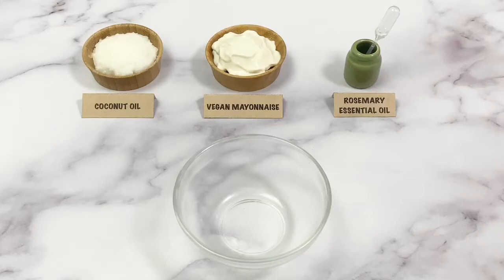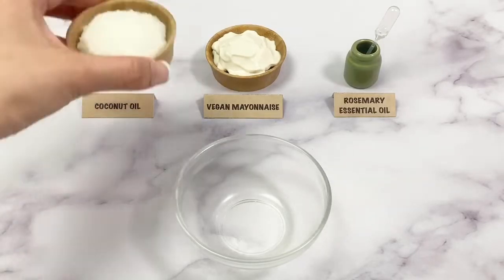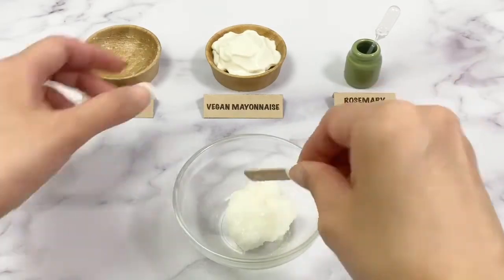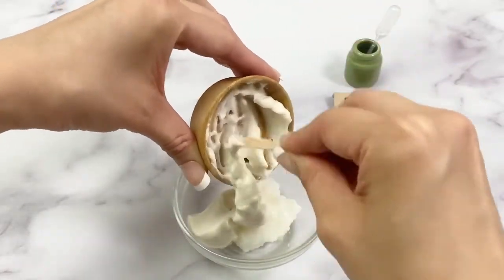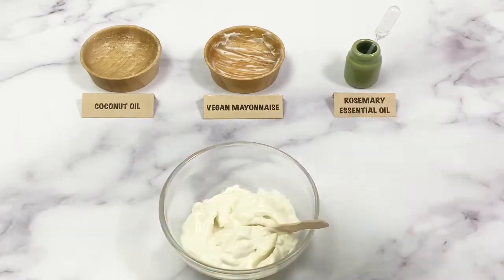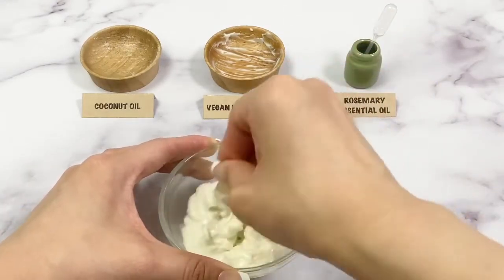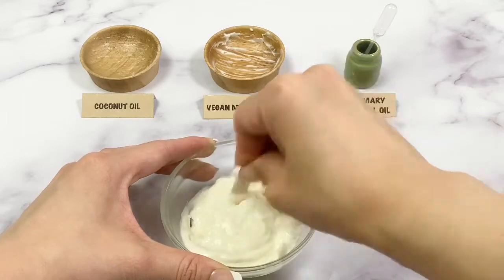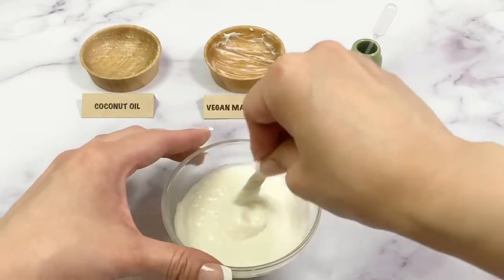DIY DEEP CONDITIONING HAIR MASK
In this video, I will show how to make a deep conditioning hair mask in a few simple steps. This mask works great on all hair types.

Ingredients:
- 2 tbsp coconut oil
- 2 tbsp vegan mayonnaise
- 5 drops rosemary essential oil

Instructions:
- Put all the ingredients into a small bowl and mix well.
- Apply the mask to wet hair with your fingertips, starting at the bottom and working your way up.
- Leave it on for 30 minutes before rinsing.

I’ve been creating organic, vegan, and cruelty-free beauty products for many years. I love making small batches of high-quality cosmetics, and I wanted my students and clients to experience the same rewards.
However, after recognizing how much technology and knowledge was needed, I wanted to find a way to simplify and streamline the process. Making beauty products in the traditional way requires a lot of tools and equipment. Without the right tools, it takes a very long time to make the products and clean the equipment.

After much research, I am pleased to offer you the Cosmetixer®, a revolutionary machine that has all the functions necessary to make your own skincare and makeup products at home quickly and easily.

The Cosmetixer® has 4 functions. When you decide which product to make, simply choose the appropriate function for the corresponding product.
      - Heat function: heat and melt ingredients.
      - Mix function: stir and mix ingredients.
      - Lip Balm/ Lipstick/ Lip Gloss function: preprogrammed to make lip balm, lipstick, or lip gloss.
      - Lotion/ Moisturizer/ Cream function: preprogrammed to make lotion, moisturizer, or cream.

The Cosmetixer® is for DIY make up and beauty product lovers, crafters, artists, home based business owners, small business owners, stay-at-home moms, and/or startup entrepreneurs, who want to create their own beauty products with just one piece of equipment.

FREE DIY BEAUTY PRODUCTS WORKSHOP
Would you like to make beauty products at home quickly and easily?
I am excited to tell you about my new workshop. A workshop that shows you how to make skin care and makeup products in a quick and easy way. You will learn everything you need to know when it comes to creating your own beauty products from scratch.